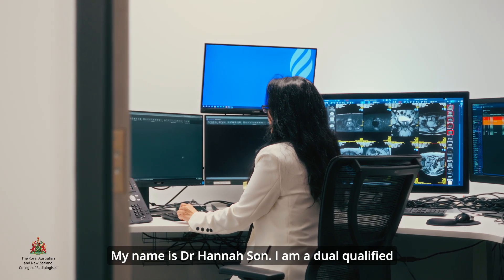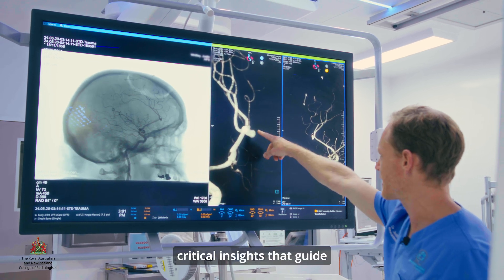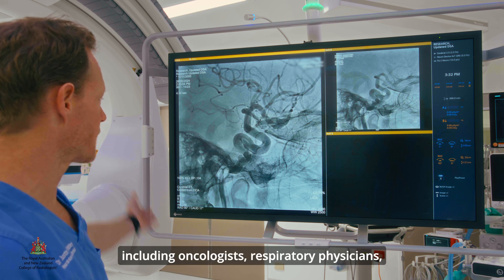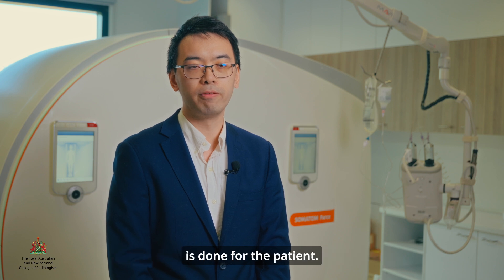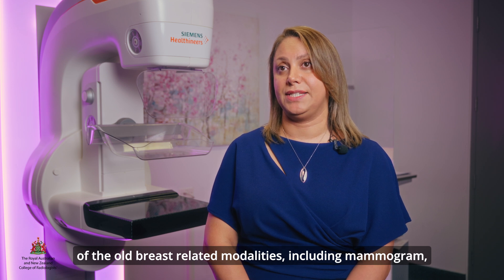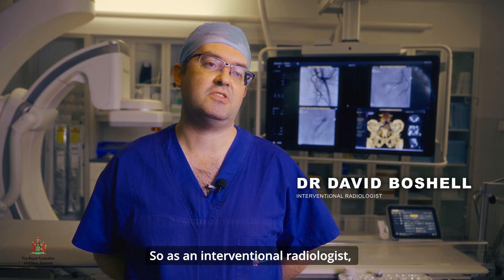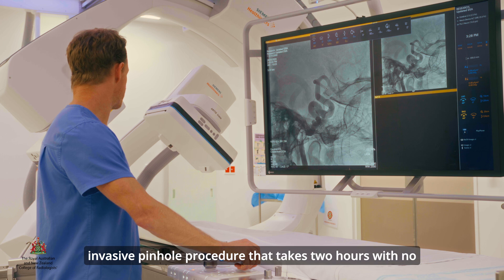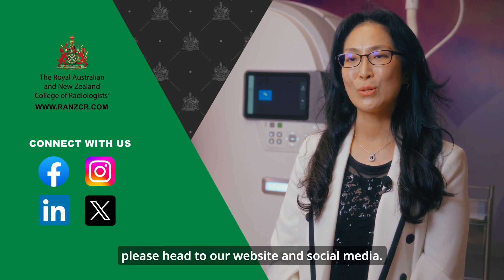RANZCR Understanding Radiology | A Day in the Life of a Radiologist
Clinical radiologists are specialist doctors trained to read and interpret medical images, using a wide range of imaging techniques including X-ray, ultrasound, computed tomography (CT), magnetic resonance imaging (MRI), positron emission tomography (PET) and molecular imaging.

Learn about a day in the life of a clinical radiologist, and their vital role in diagnosis and treatment as part of healthcare.